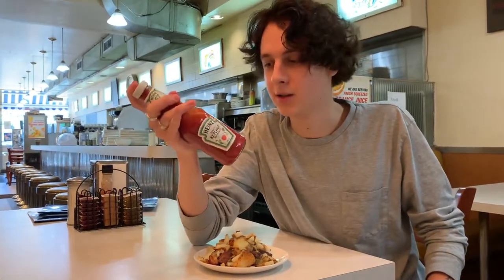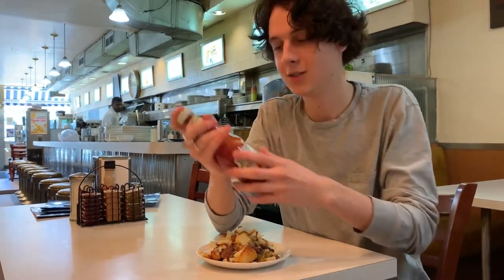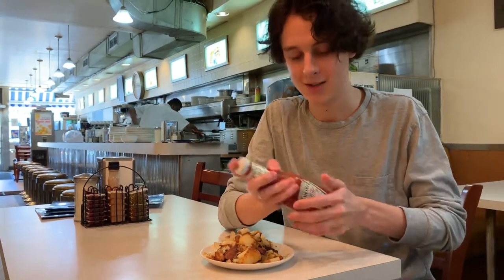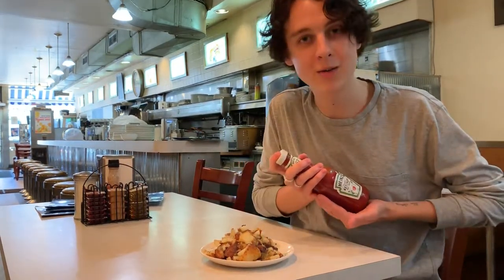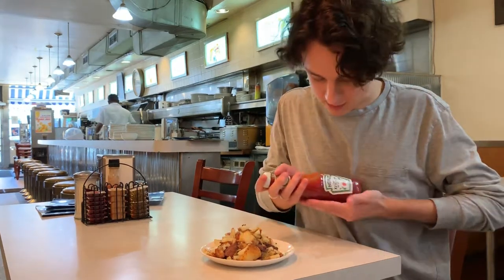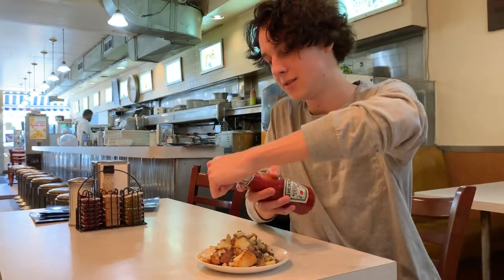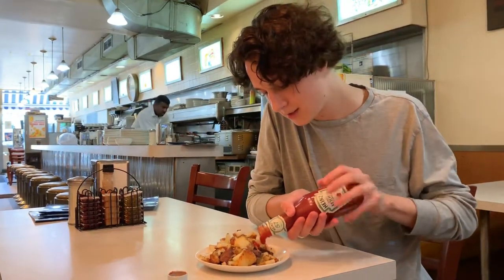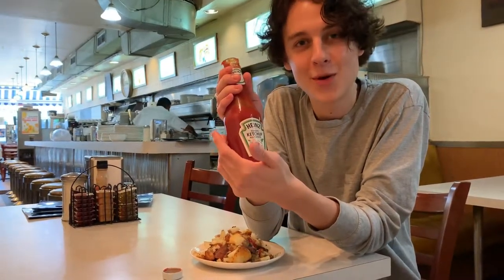The Proper Way to Open a Heinz Ketchup 57 Glass Bottle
Just give it some love